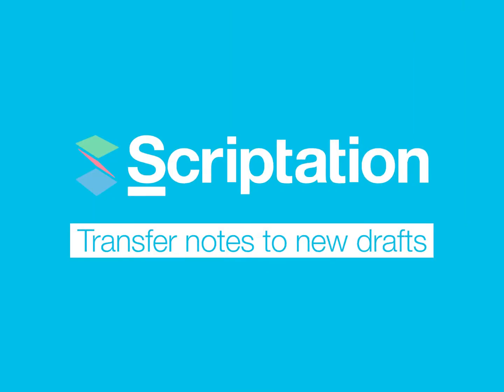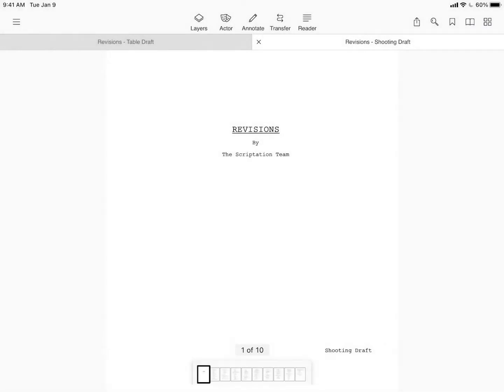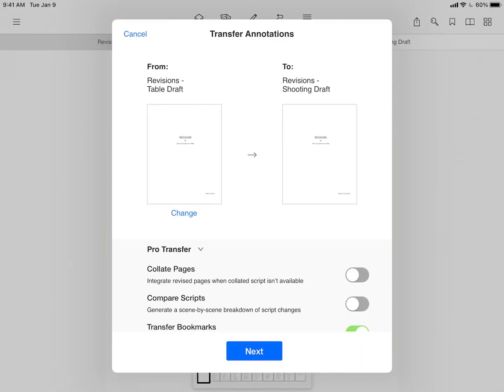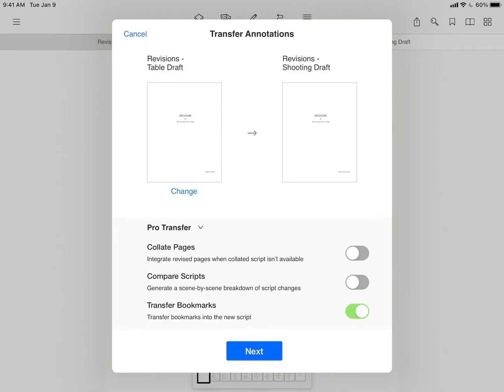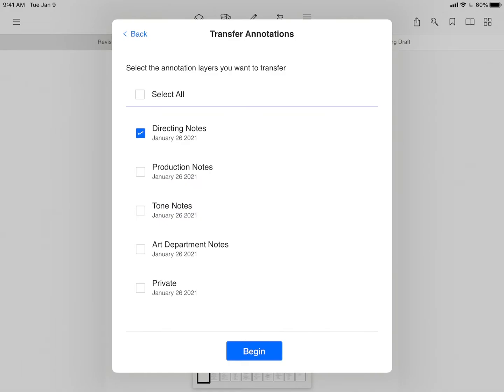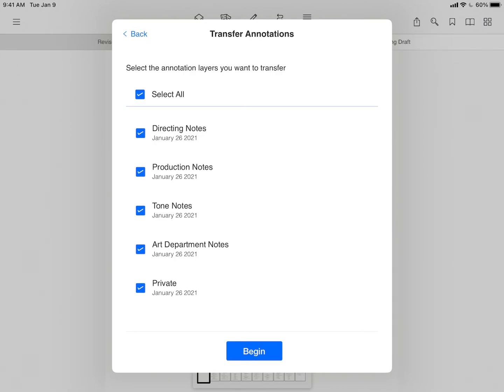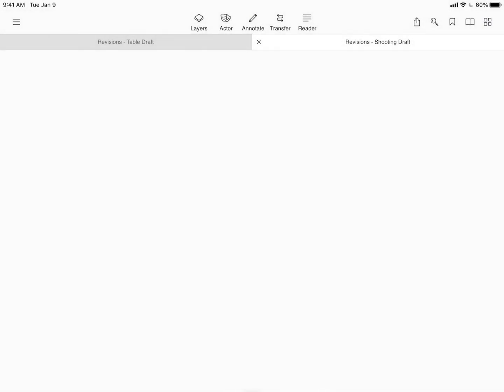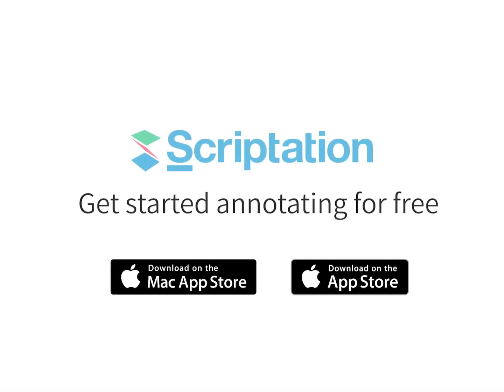How to Transfer Script Notes into Revisions | Scriptation Tutorial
You have a draft of a script which is marked up with all of your notes. Then, DING - that was your email alert - you just received a new script and need to Transfer all of your notes to it. Transfer all your notes with Scriptation!